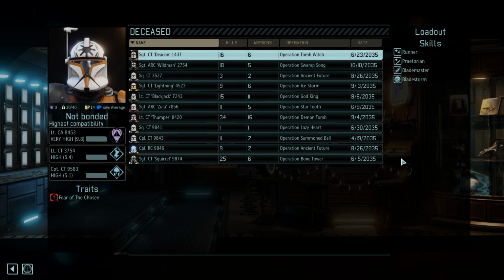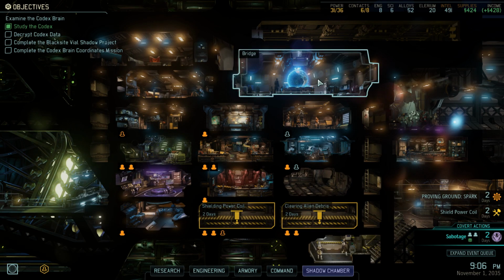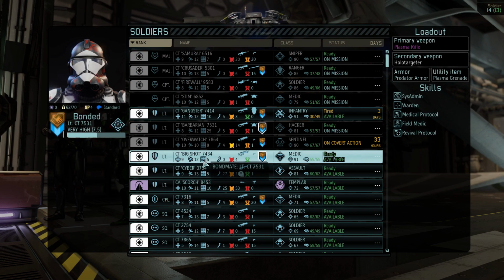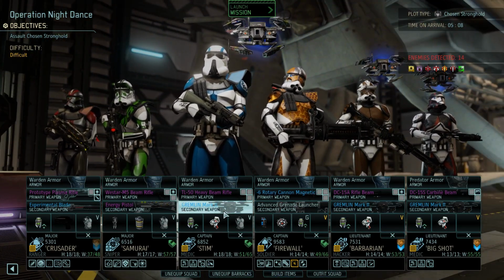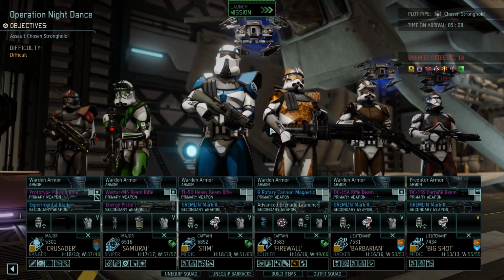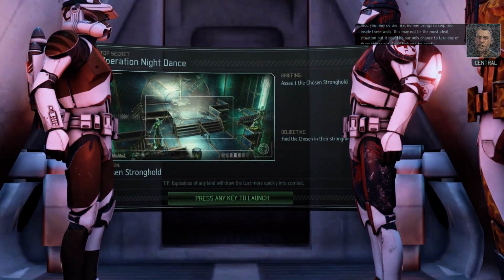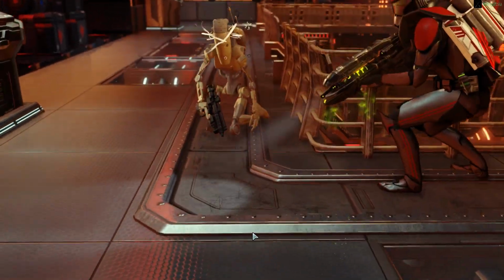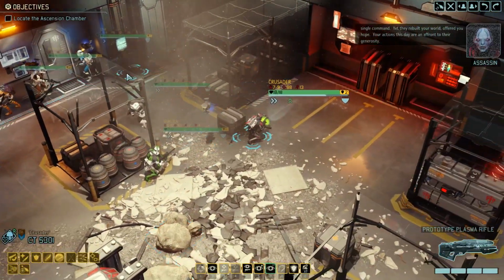WE HAVE PHASE 2 ARMOR!!! XCOM 2 Legendary Star Wars Clones Season 3 Episode 26 Part 1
F.A.Q.
Q: How do I submit a character?
A: Please watch this video! In it, you will learn that there are no submissions for this series!

Q. The Campaign has started, can I still submit?
A. NOPE! :D